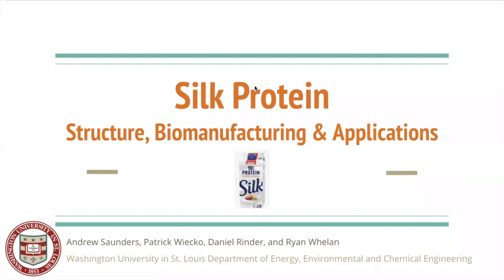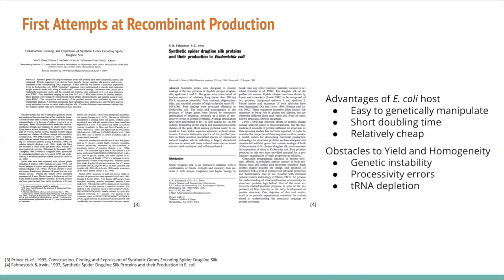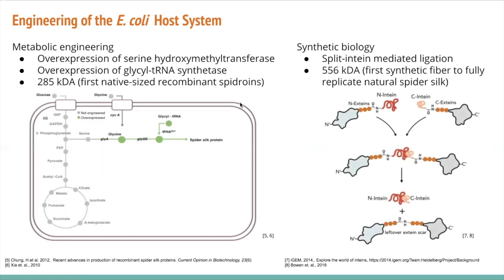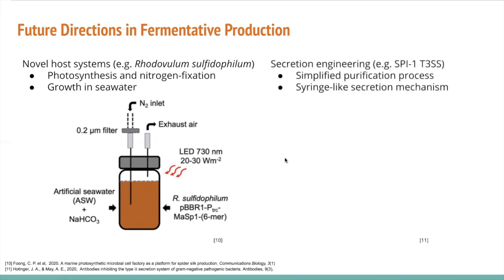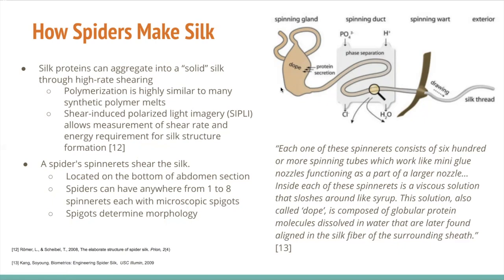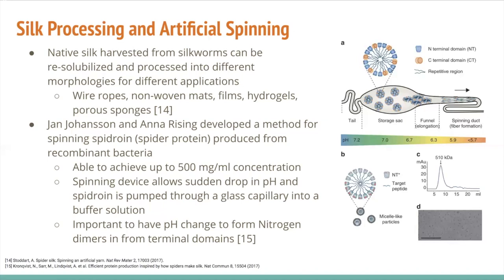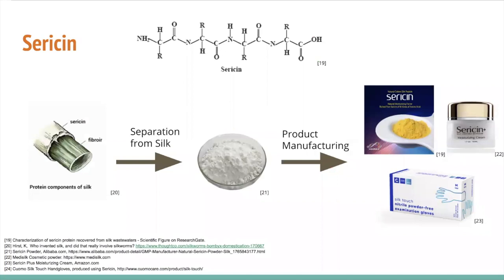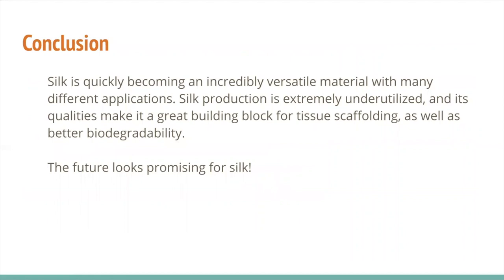Bioprocess Engineering Lecture on Silk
Made by Daniel Rinder, Andrew Saunders, Patrick Wiecko, and Ryan Whelan for Bioprocess Engineering 506 for Dr. Yinije Tang